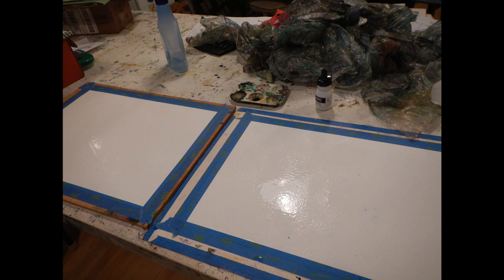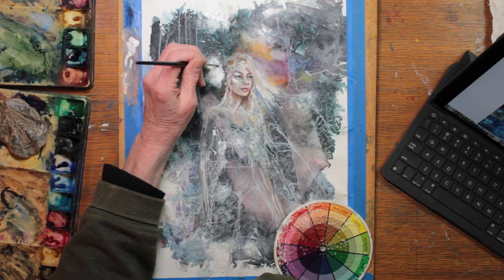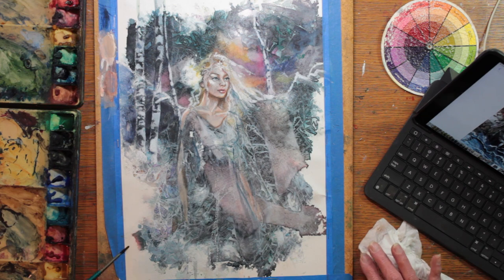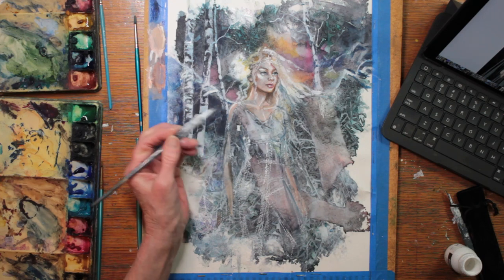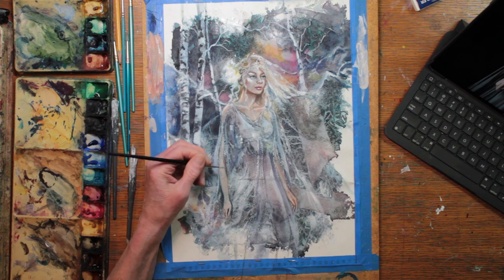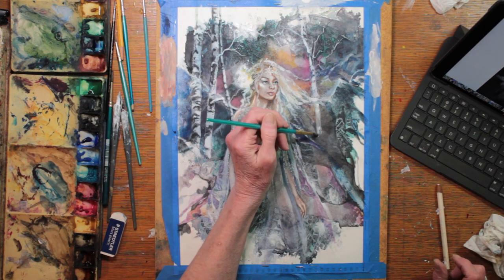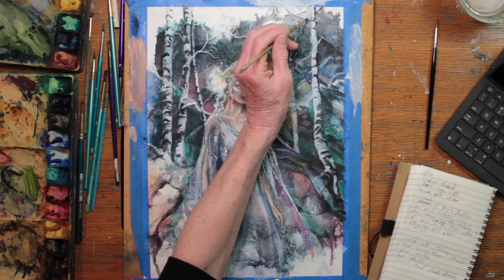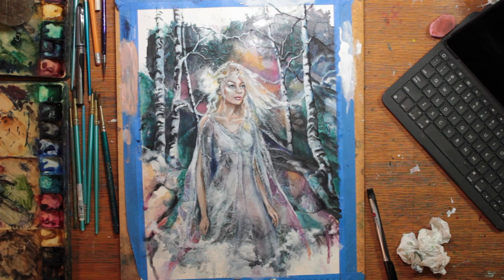How I Painted Watercolor Lady of Birch Mountain Step by Step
I used several media in addition to watercolor including white gouache, pastel, and acrylic ink. I also use a texturing technique with plastic wrap.